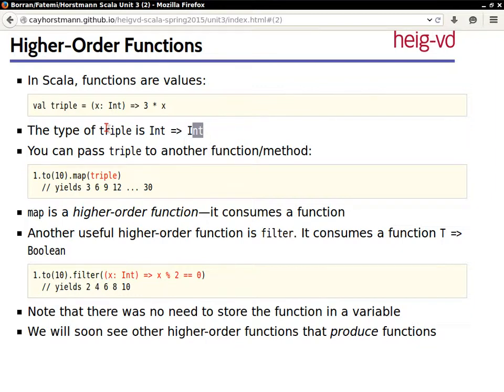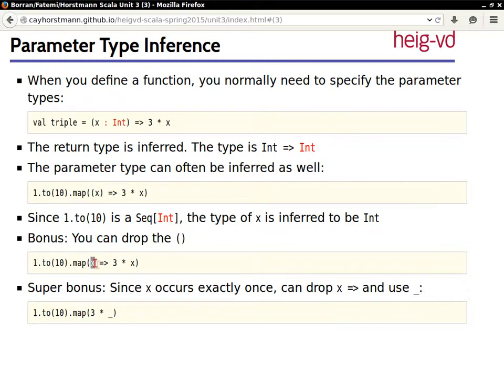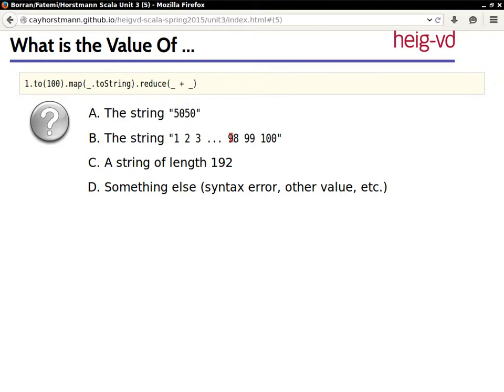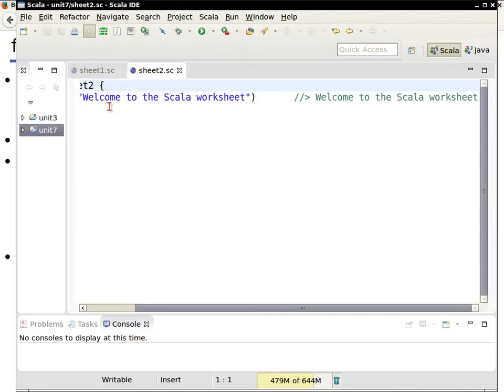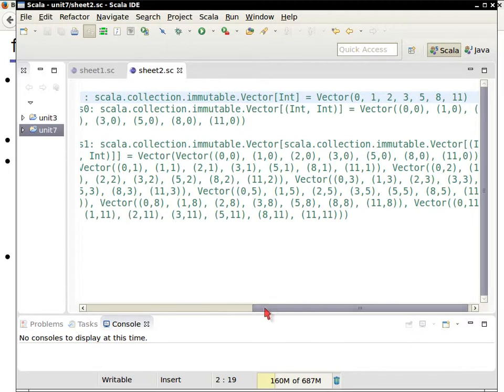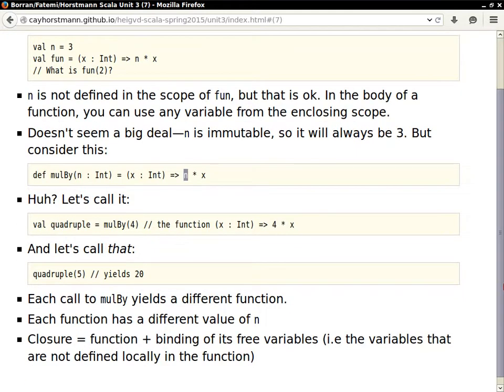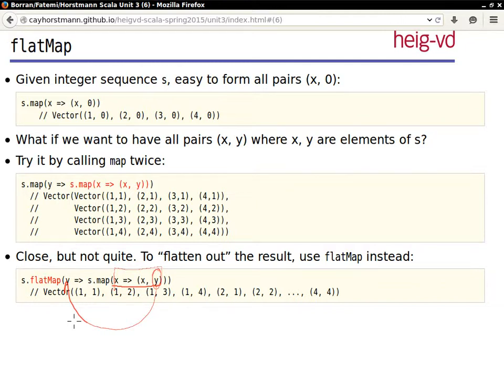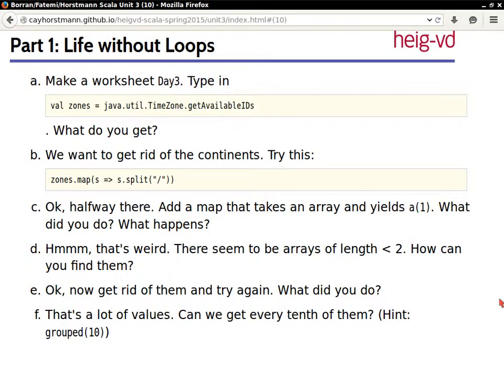2015 03 02 1